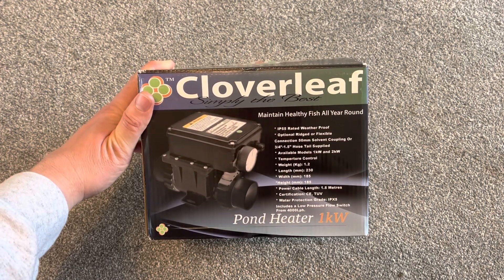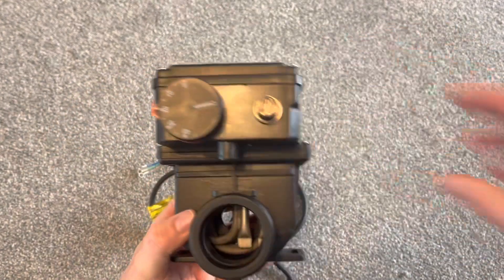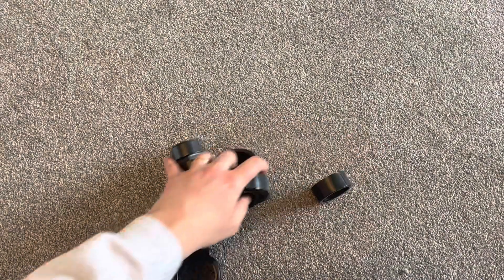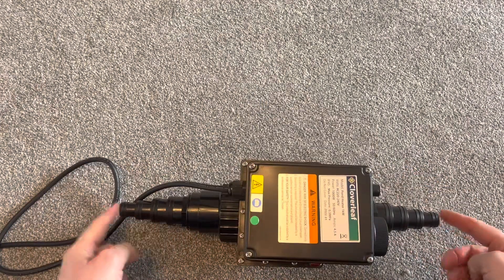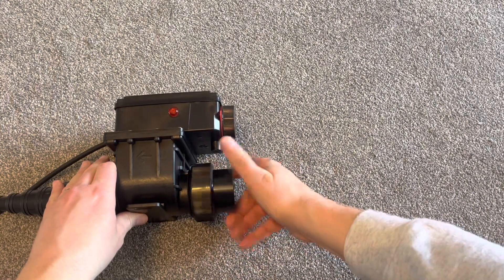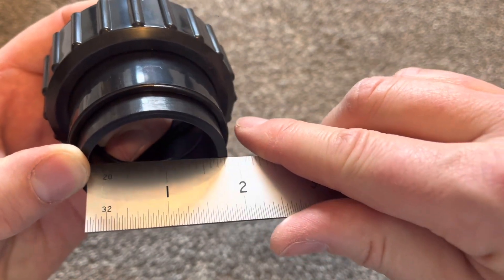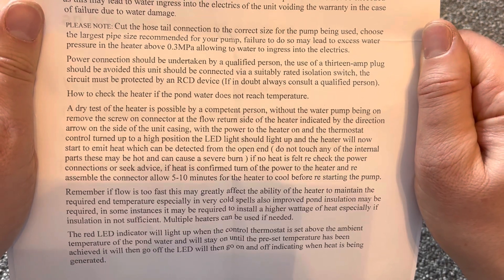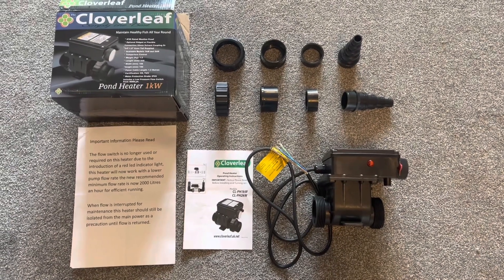Cloverleaf 1kw pond heater UNBOXING review for koi pond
Here I unbox the cloverleaf 1kw pond heater for you!

I go through the box contents in detail including all the fittings, dimensions and a full page turn of the installation instructions and user manual/guide.

I will be installing this on my koi grow on tank setup, with an installation video to follow shortly that will also include my first impressions and how much electricity it uses.

Cheers,

Chaz!!

Current set-up:

IBC tank
* Evolution Aqua 10,000 lph Varipump
* AllPondSolutions pressure filter PFC-5000
* 11w UV
* Oase and Hoselock flexihose
* Cloverleaf 1kw pond heater
* Amazon float switch
* Boyu SES-40 airpump with 5” air stone
* DIY aerated bottom drain
* DIY internal moving bed bio chamber filter
* EA K1 and K1+ biological filter media
* Three stage dechlorinator on fresh water feed

Current Fish
* Momotaro Kohaju tosai (Koi Water Barn)
* Saki Karashigoitosai (Koi Water Barn)

Consumables
* Food: Medikoi Junior, Staple with colour enhancer
* EA Pure plus filter start gel